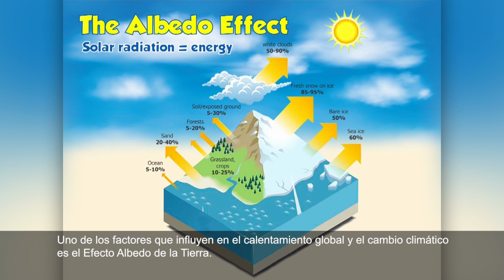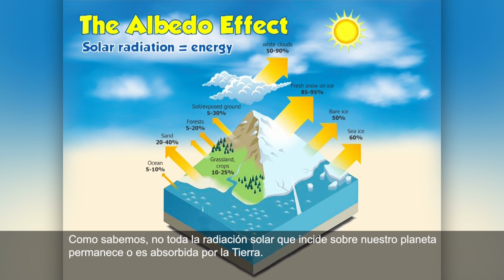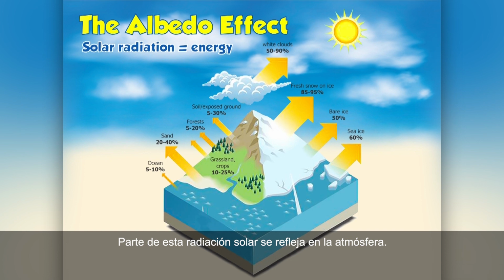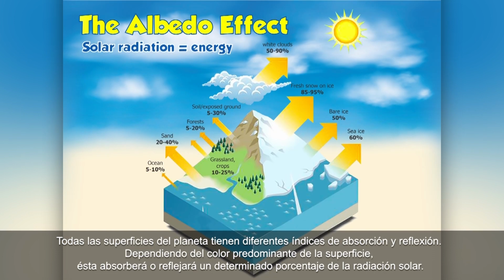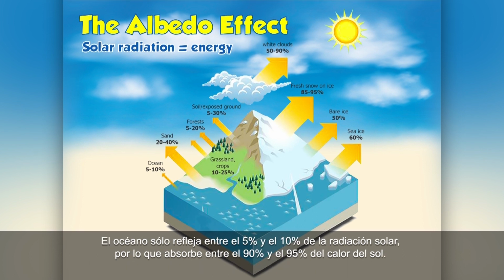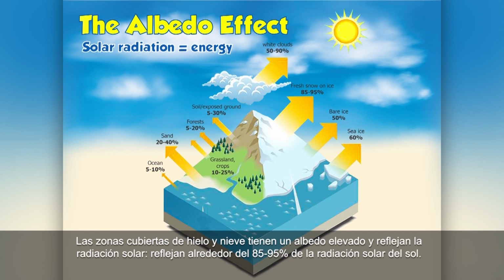VIDEO 3: El Efecto Albedo